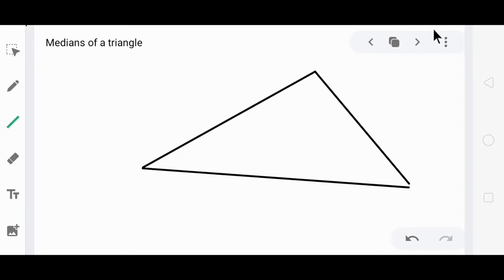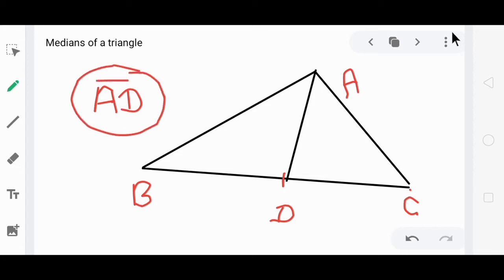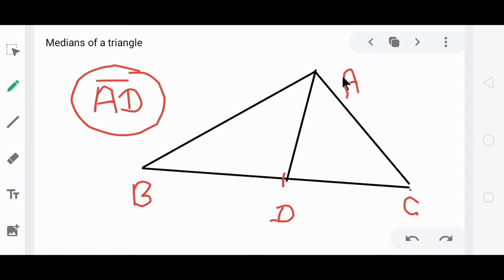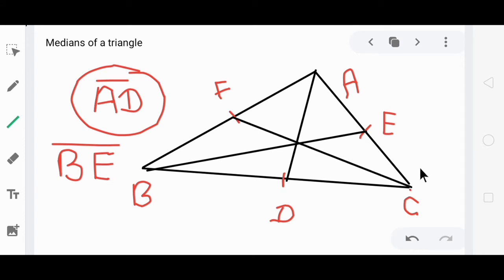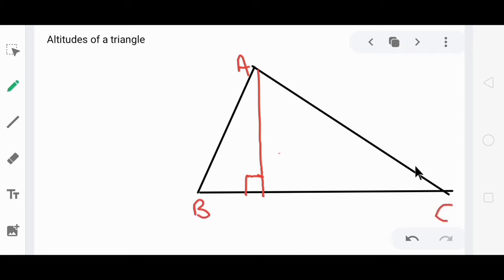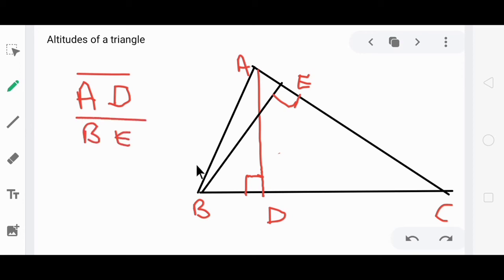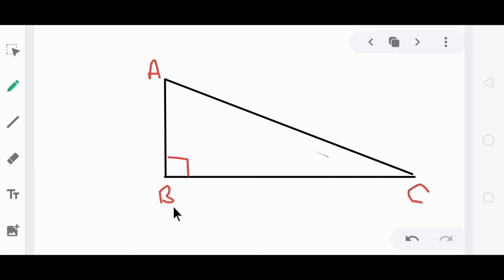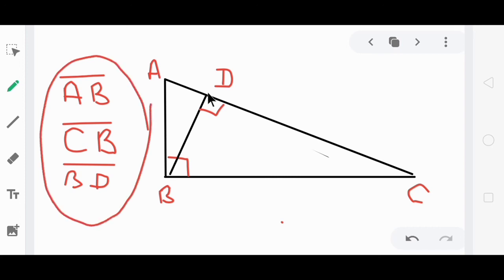Chapter 6. V 21